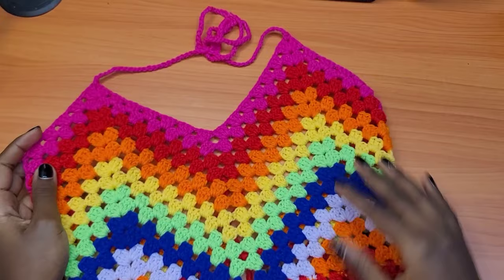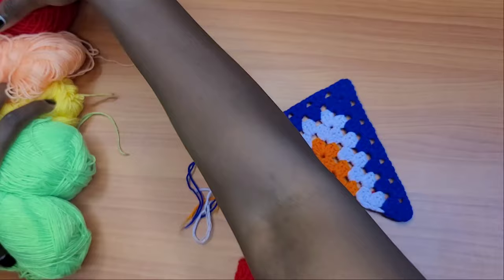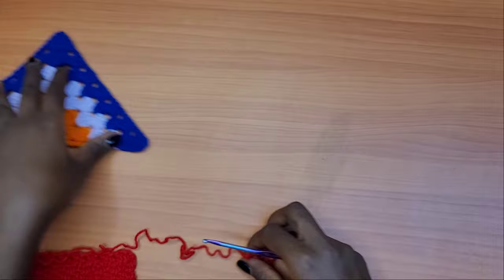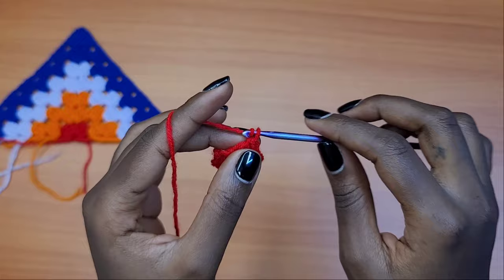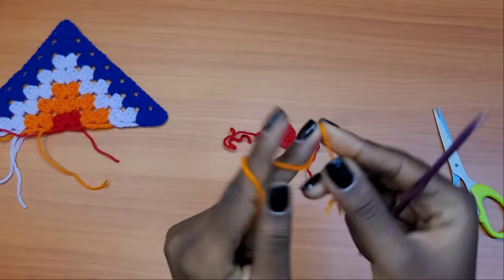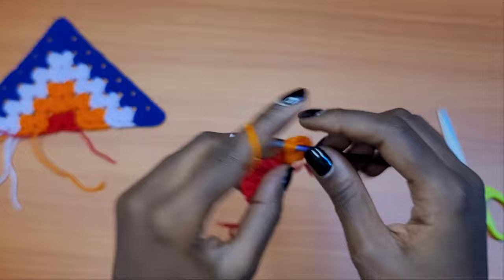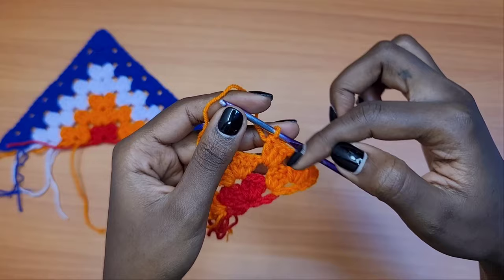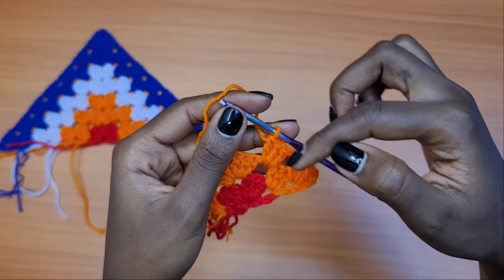Crochet chevron granny crop top tutorial / with chevron stripes / granny chevron crochet top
Want a crocheted top of your own for this summer? Make it happen with our Easy Granny Chevron Stripe Crochet Top Tutorial! No matter your level of experience with crochet, this concise tutorial will equip you with all the knowledge and skills you need to make your own chevron stripe crochet top. In just a few steps, you'll be set for the summer with a uniquely fashionable crocheted top.

-dk weight yarn (1 strand)/ fingering weight (2 strands held together)
- style = multicolored
- 3.75mm crochet hook
- Darning Needle
- 2 Stitch Markers
- measuring tape

Thumbnail  credit @aliceniwonderland on Instagram

🌸 Full Playlist for RELATED PROJECTS WITH THE SAME STITCH: crochet granny stitch

Mutaawe Sheila
Bukoto Street
Plot 63
Kampala, Uganda